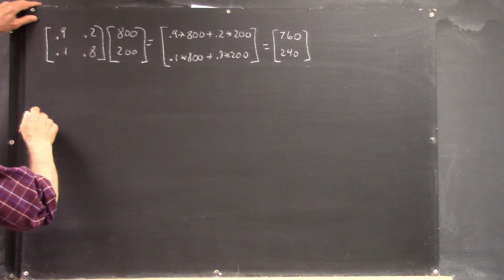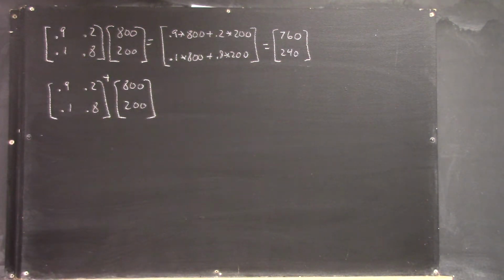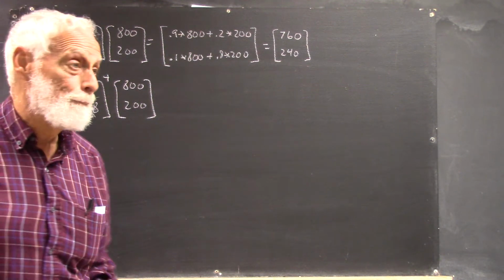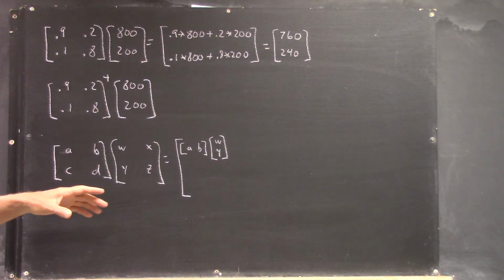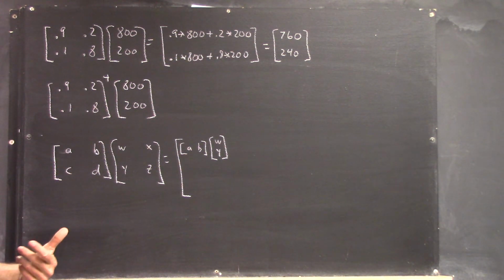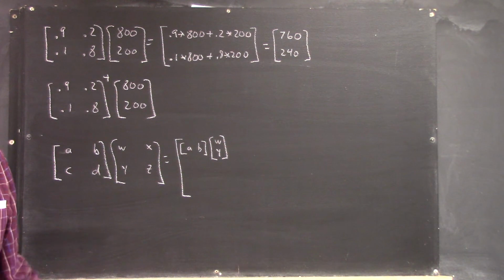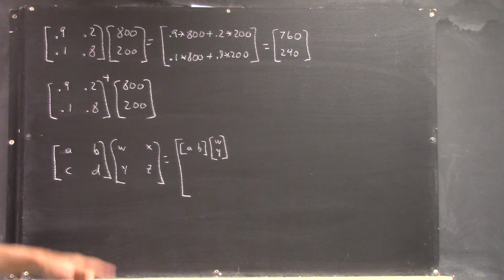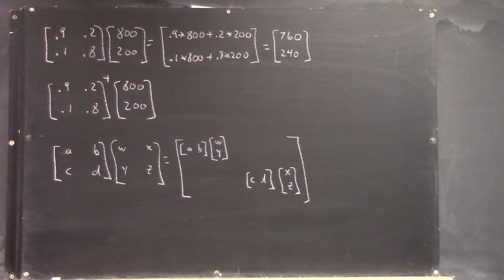dagov 2528 calculating the matrix product product of two matrices power of a matrix 6